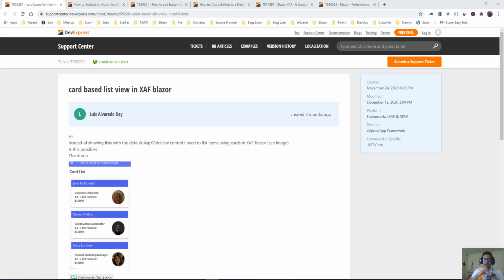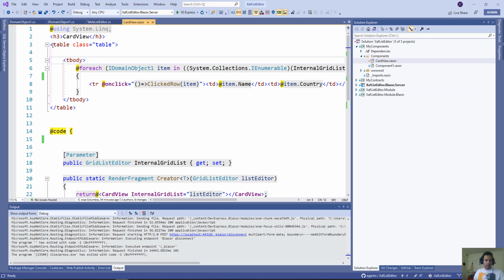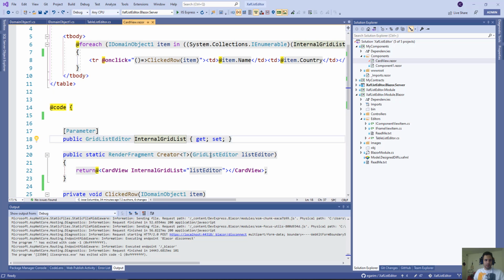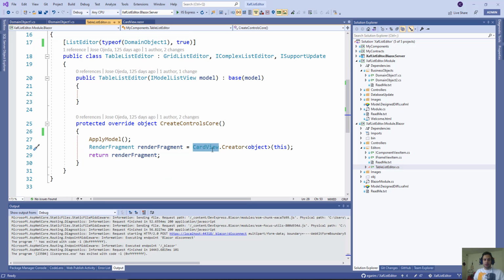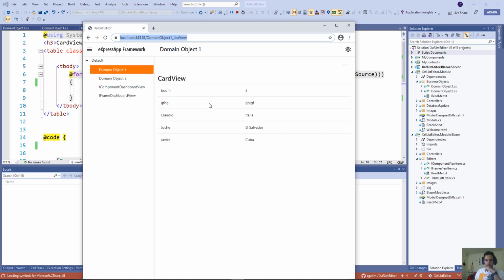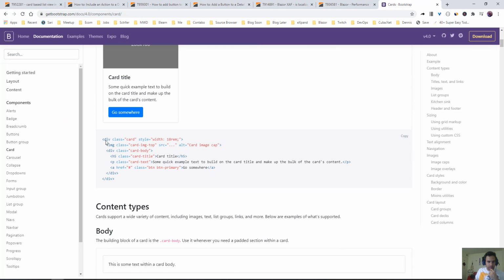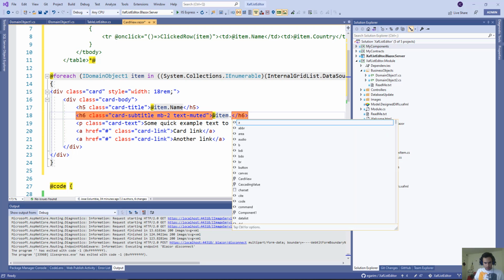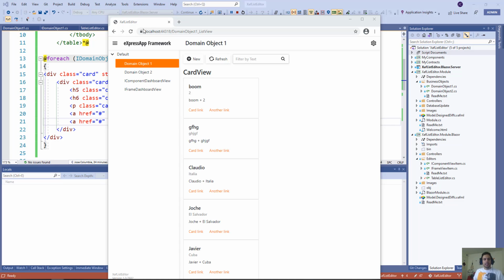XAF Blazor CardView ListEditor